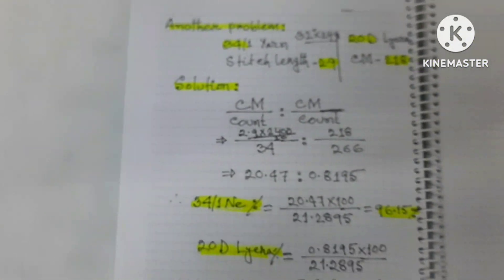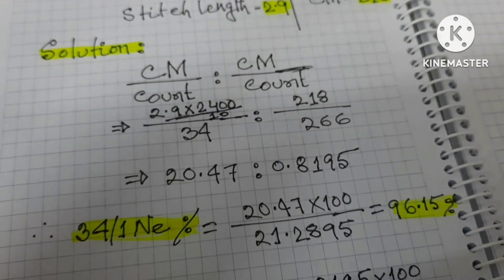Lycra Percent Calculation লাইকরা % এর হিসাব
Lycra Percent Calculation For knitting machine & knit fabric.